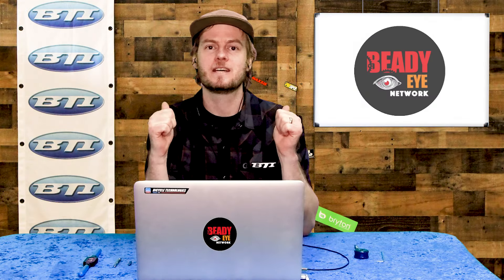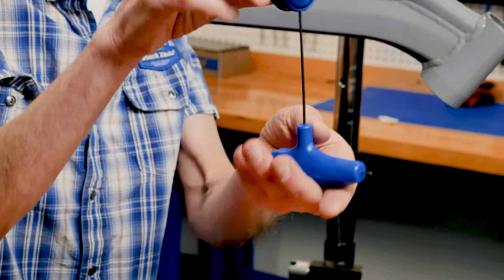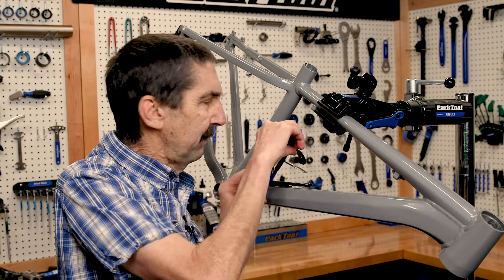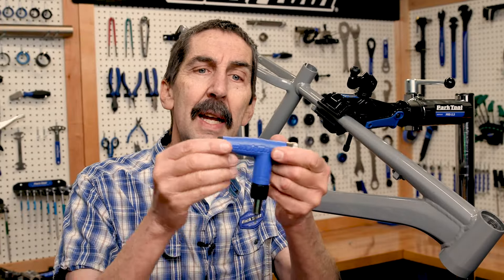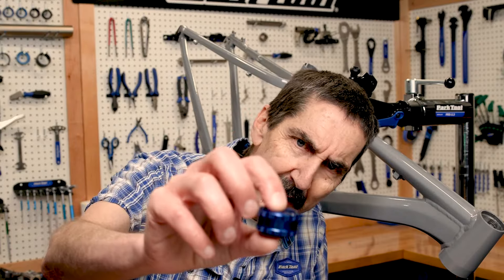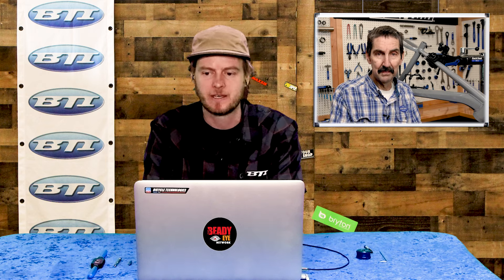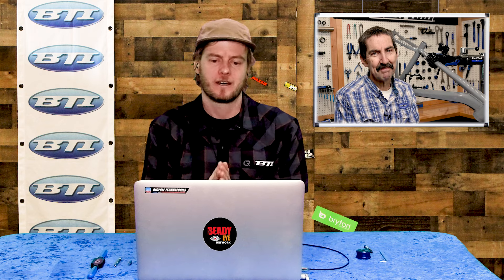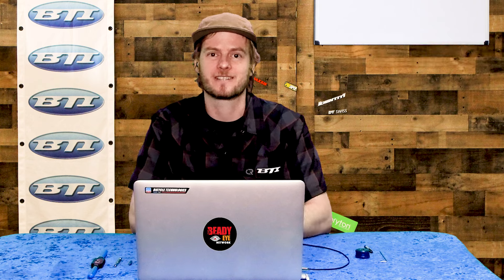BTI FRESH PRODUCE: New Tool Thursday with Special Guest CALVIN from PARK TOOL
We are so excited to have Calvin with @parktool the show today! Tune in as we talk about the versatile new TH-3 tool. This seems likely to become staple in every mechanic's toolbox!

Ask for these at your local bike shop, and tell them BTI sent you.